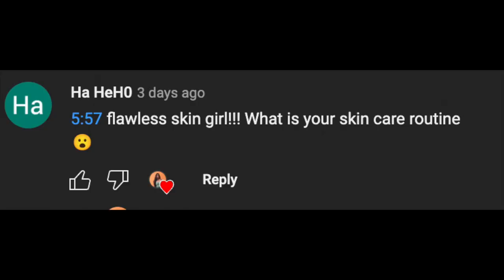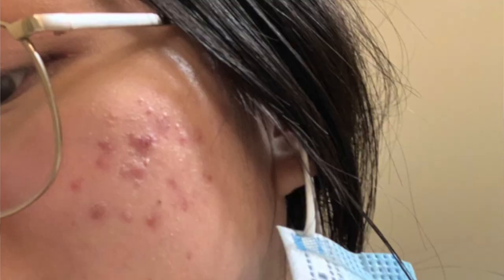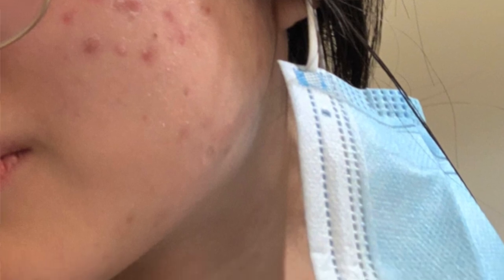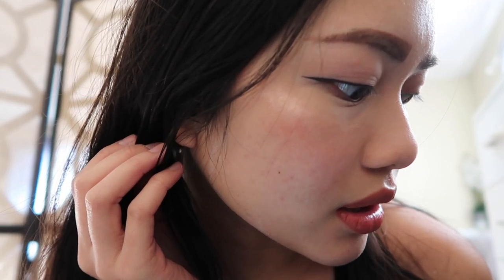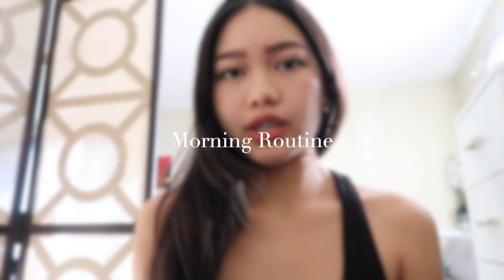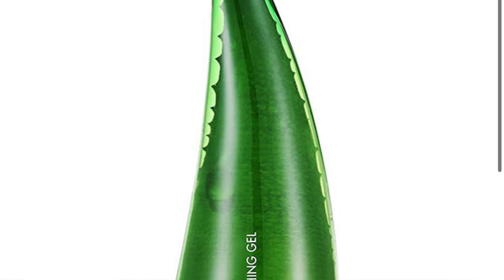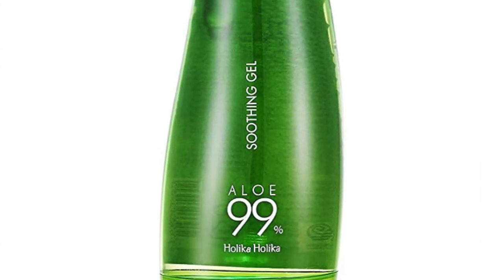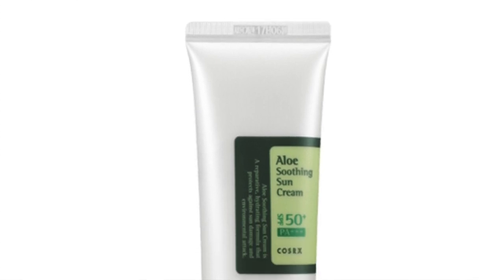Bye-Bye Breakouts: A Step-by-Step Guide to Acne-Free Skin | ft. Differin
links here:

Holika Holika Aloe Vera
The Ordinary Niacinamide
Good Molecules Niacinamide
-(cheaper at Ulta, amazon link was just shorter)
Freederm Moisturizer: only available in the UK
- a good alternative
Differin Gel
Juno Skin Cleansing Balm
Avene Tolerane Gel Cleanser
CosRx Aloe Sun Cream
Australian Gold Tinted Sunscreen